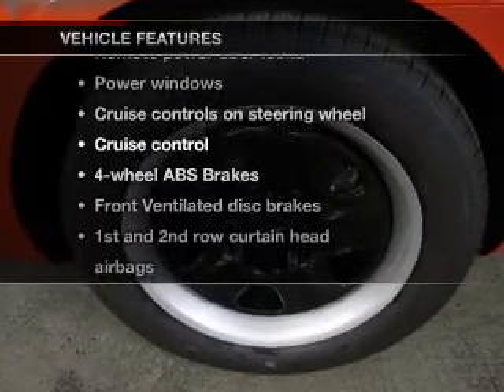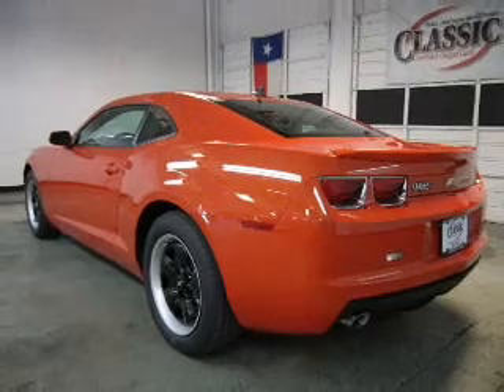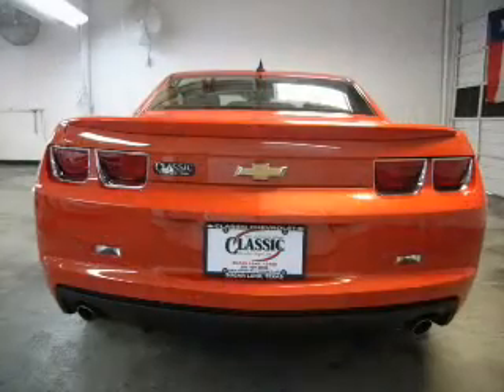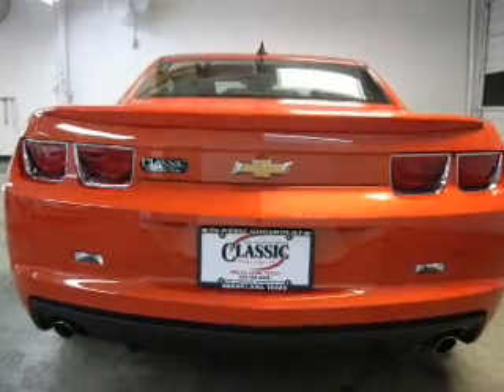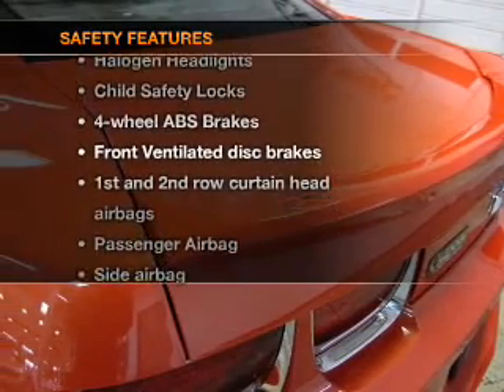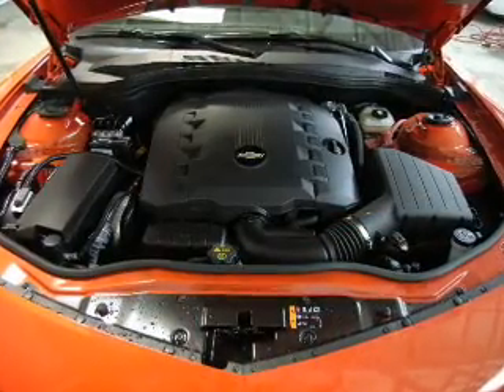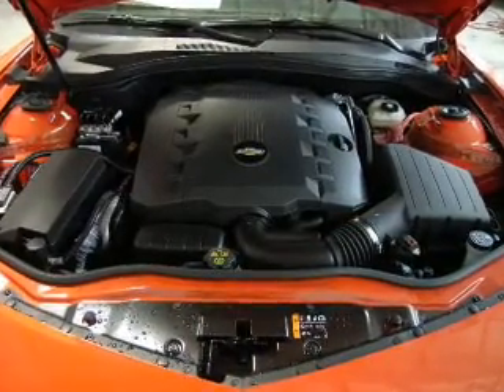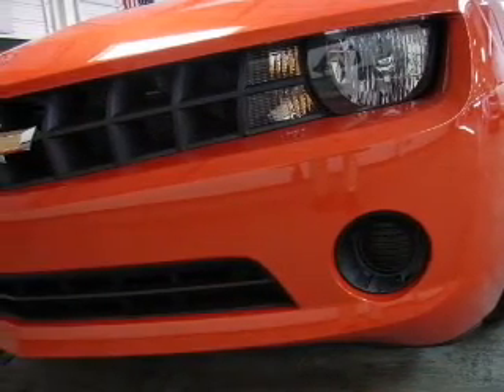2012 Chevrolet Camaro - Sugarland TX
Year: 2012
Make: Chevrolet
Model: Camaro
Trim: LS
Engine: 3.6 liter 6 cylinder 24 valve
Transmission: Automatic
Color: Orange
Mileage: 0
Address:
13115 SW Frwy